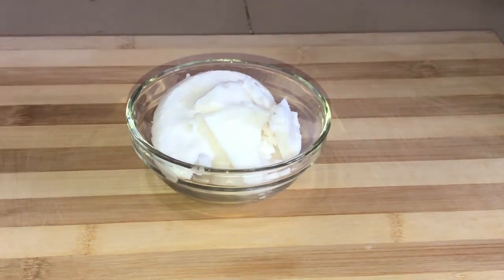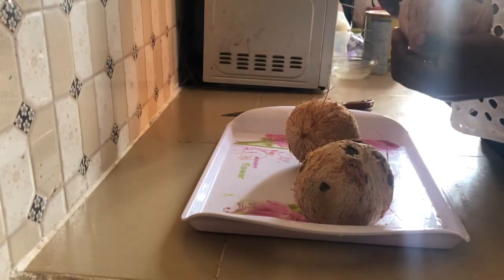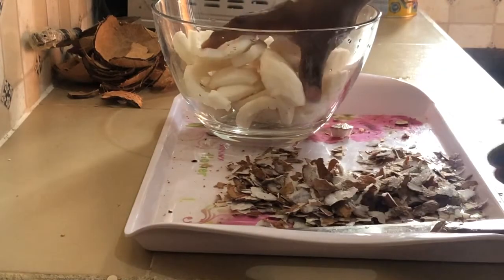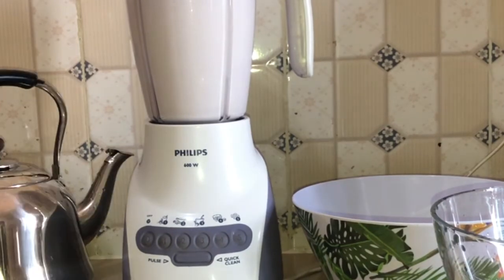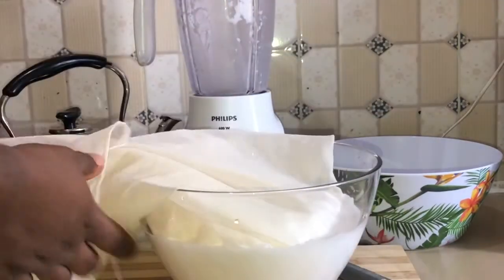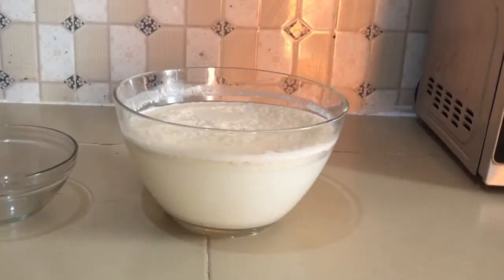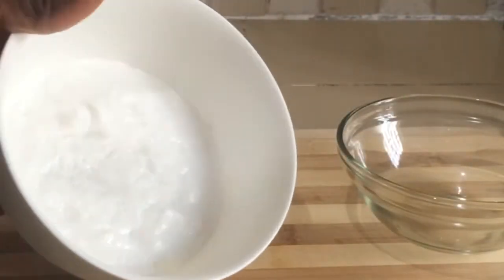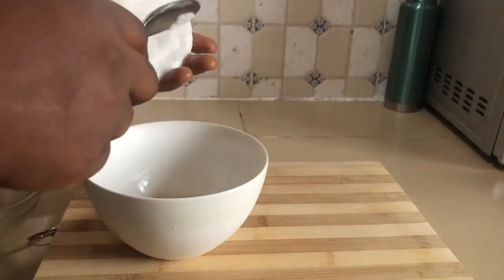How To Make Coconut Oil | How to Make Cold Pressed Coconut Oil at Home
Here is a video on how I make a homemade organic coconut oil(cold pressed).